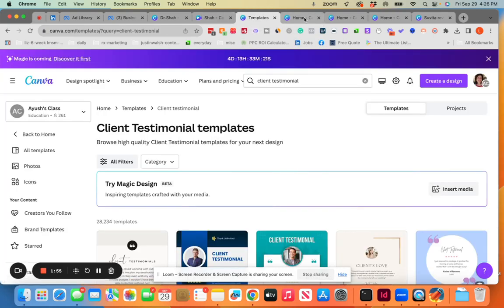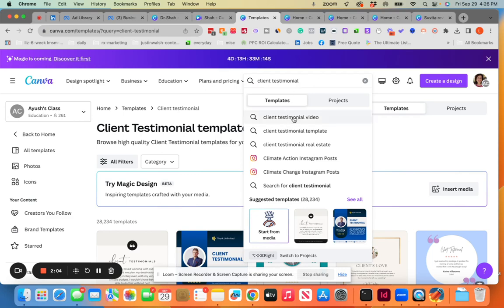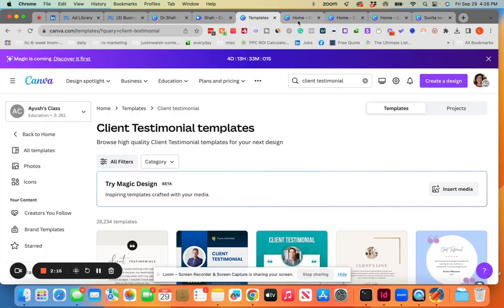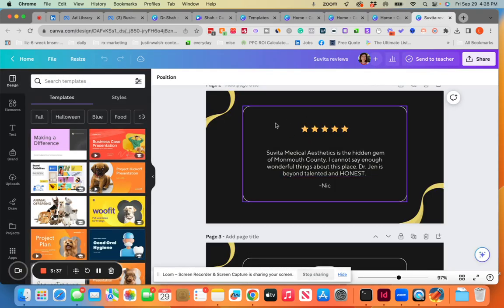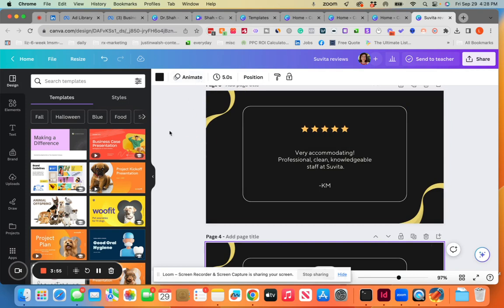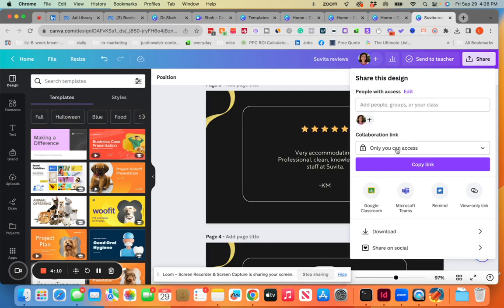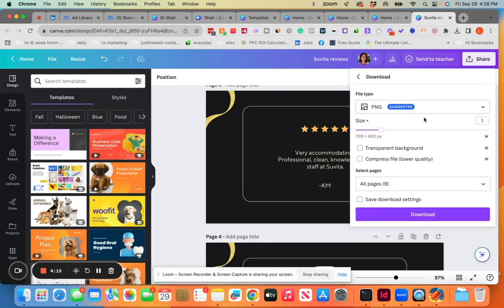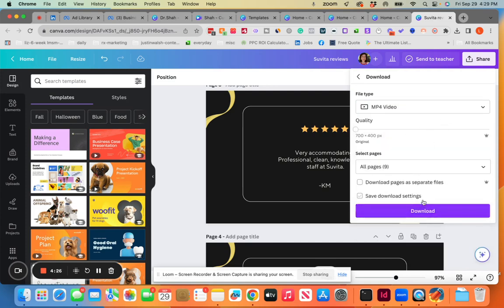What is the best performing banner or video for Facebook Ads in 2023?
Check out the video to discover the key elements needed to boost your click-through rate with your videos and images. This works for all audiences and every Facebook objective. Watch the video and see how you can implement this method in less than 3 seconds for the best-performing facebook ads for 2023.

Watch this video to create the best-performing ads.